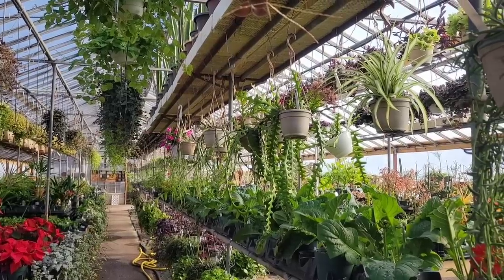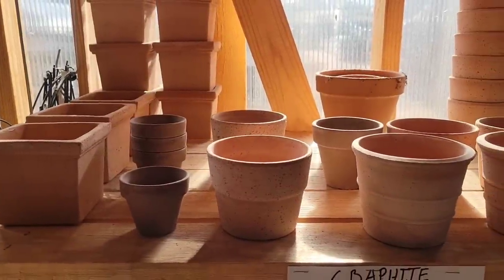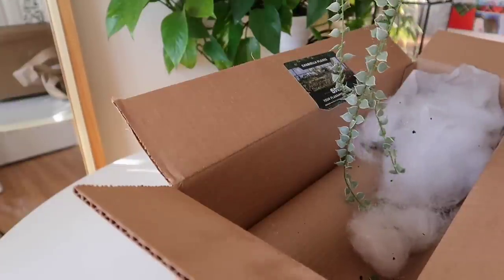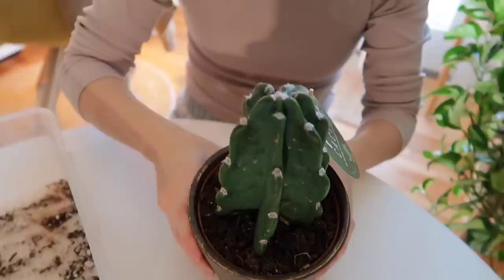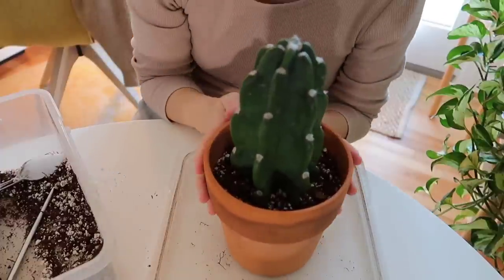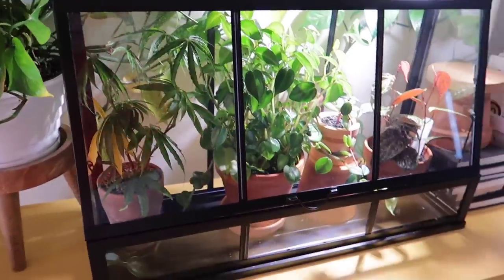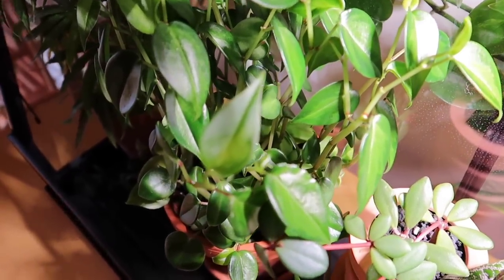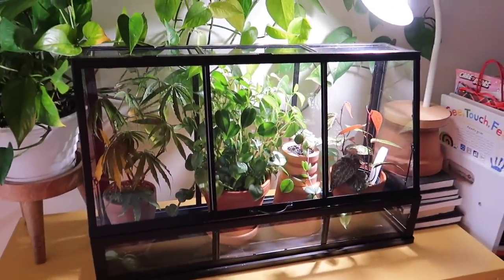Plant Vlog🪴Plant Nursery, New Plants & Mini Greenhouse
Hi! 👋  This is Stacy from mypetitegarden - thank you so much for stopping by!

You do not pay any additional cost and you absolutely do not have to feel obligated to purchase through my store and if you do, thank you for your support of this channel & I truly appreciate it.